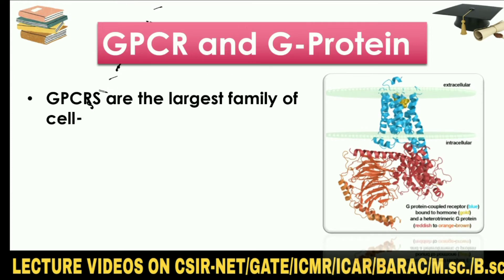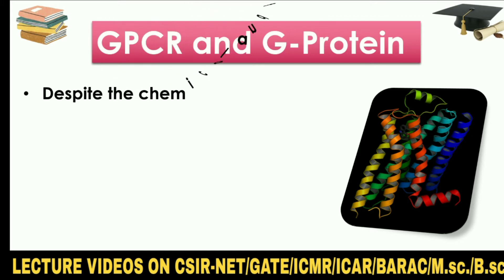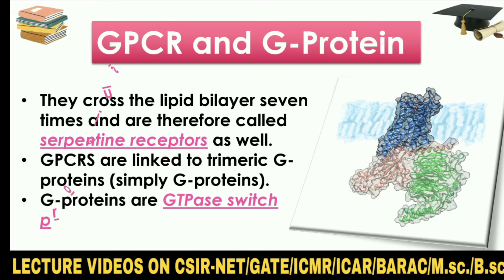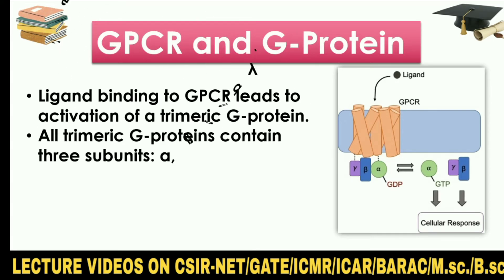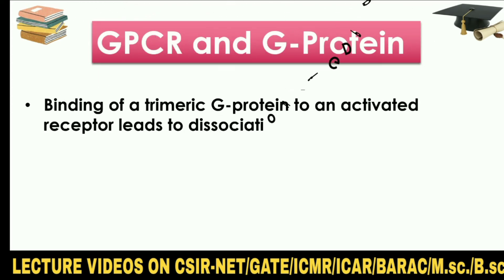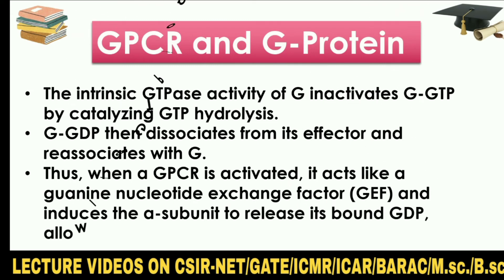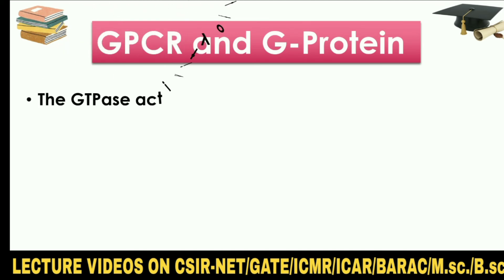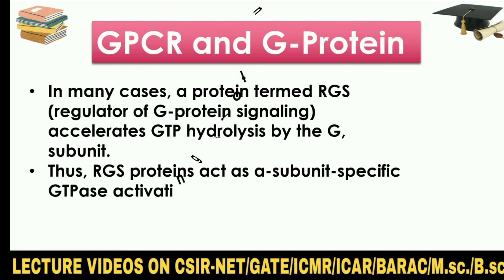G protein coupled receptors | Gpcr | G protein signaling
G-PROTEIN COUPLED RECEPTOR | Gpcr | G protein signaling | G protein

Hey Guys, In this video we are going to discuss about GPCR and G protein, Three units of GPCR, how gpcr are activated ?etc.
So,watch the videos completely. It will be helpfull for you.

Thanks.

What does GPCR stand for?
What are the types of GPCR?
Why is CPCR important?
Hon does a CPCR NorK?

G-Protein
g-protein_coupled_receptors_(gpcrs)